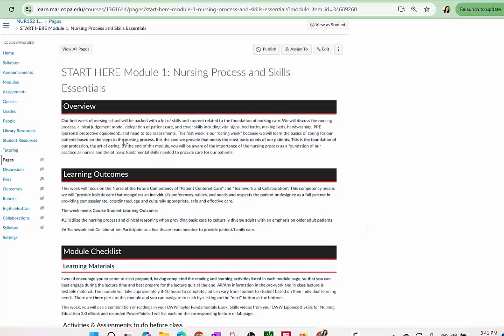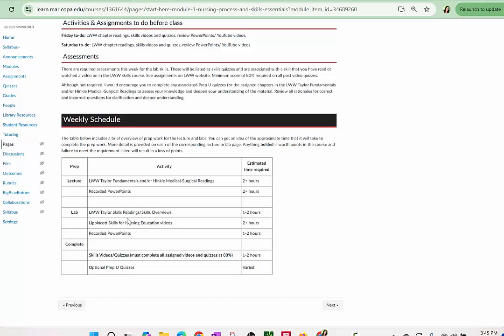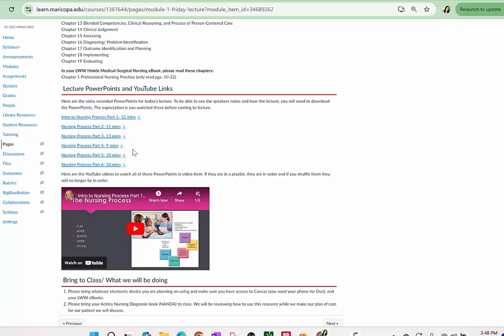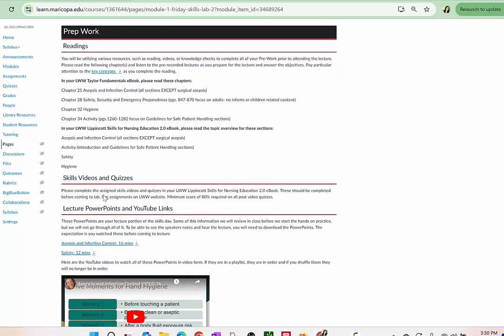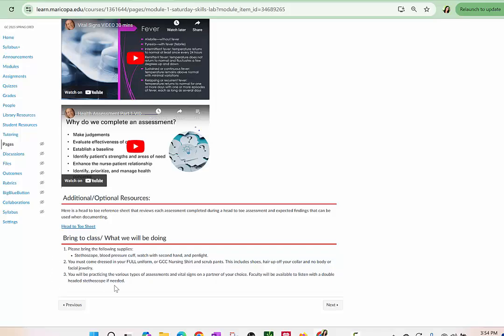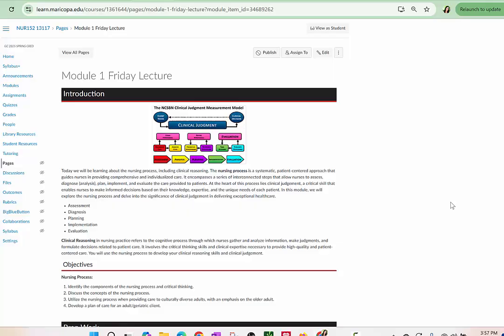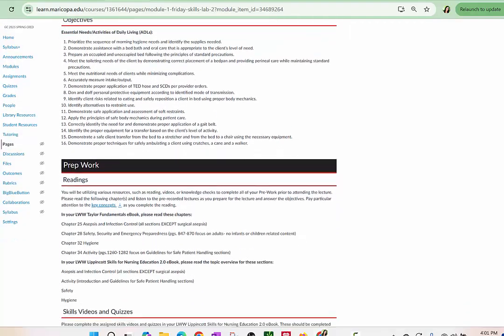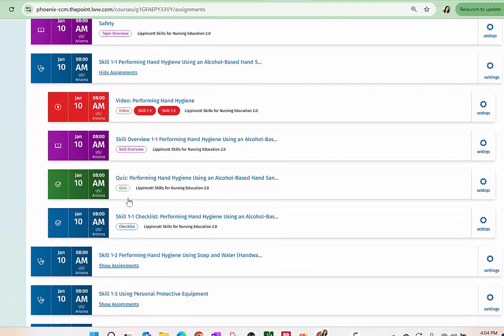Module 1 Orientation